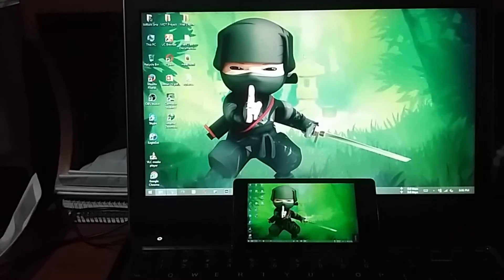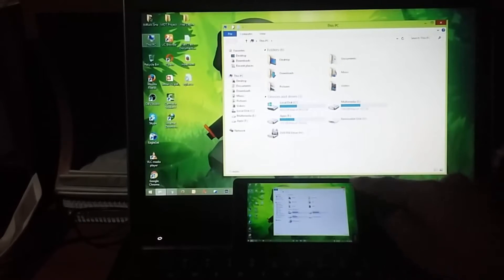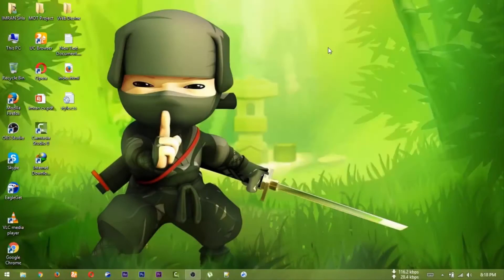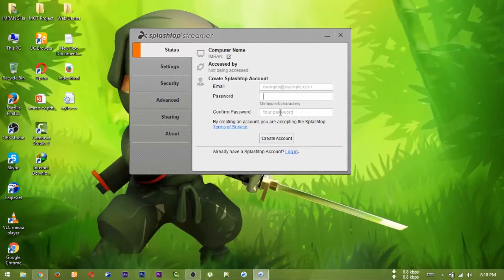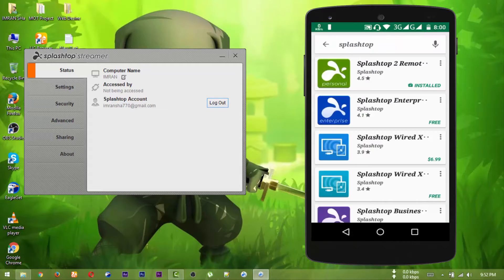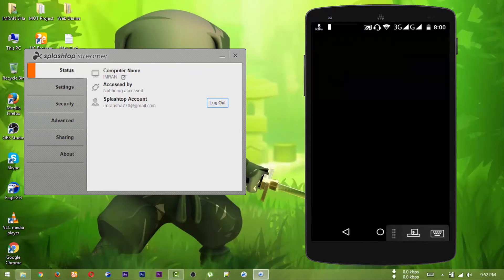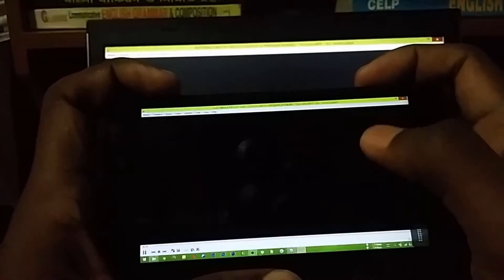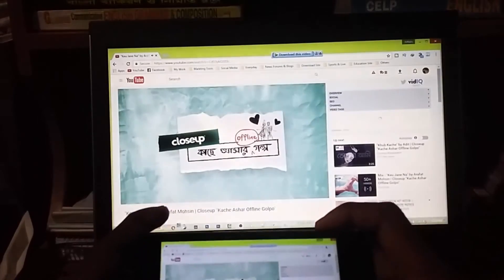আপনার Andriod ফোনে উইন্ডোজ ইন্সটল করুন খুব সহজে। Install & Run Windows on Android - Windows 10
How To Install & Run Windows on Android - ( Windows Xp,7,8,10 )

in Techy words. run your PC's Files on your Android Phone/Tablet.
you can control every single thing of your Windows PC with an Android device.
form playing videos/movies. listening to music that is stored in your computer Hard Disk to read documents everything will be done with one touch.